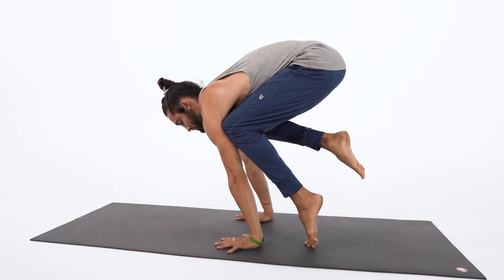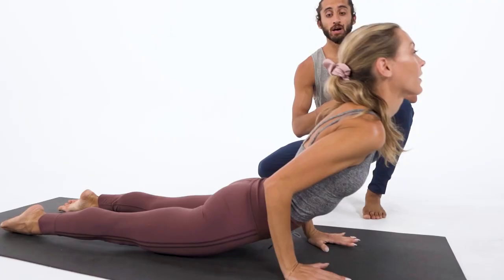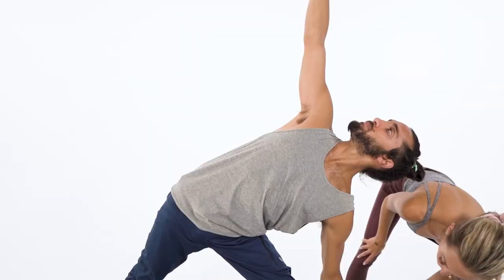Learning Yoga | Over 30 Yoga Poses Explained + Demonstrated (Trailer)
Learning Yoga is a comprehensive, beginner friendly, workshop-style yoga program that breaks down over 30 of the most common, foundational yoga poses. Led by two experienced teachers that each bring over a decade of teaching experience, Learning Yoga is your one-stop-shop to learn or refresh yourself on the key aspects of each pose. Each video explores a yoga pose in-depth.